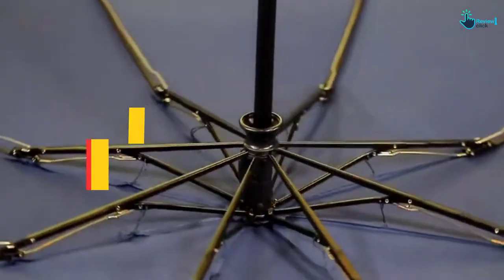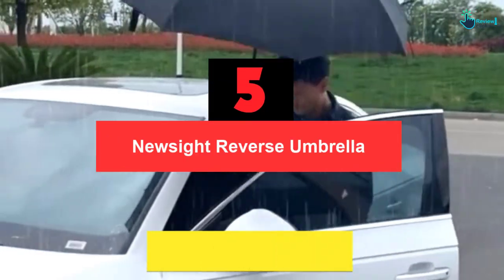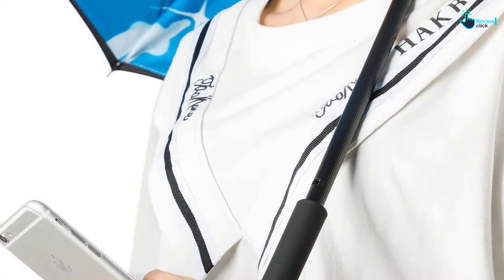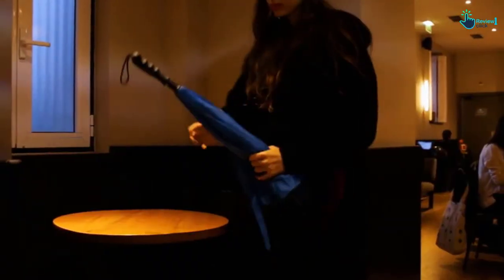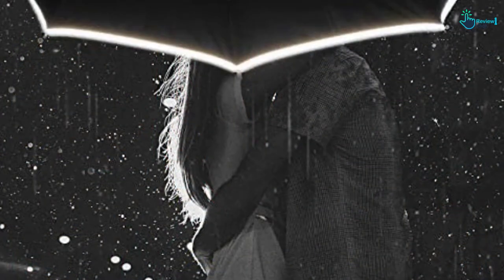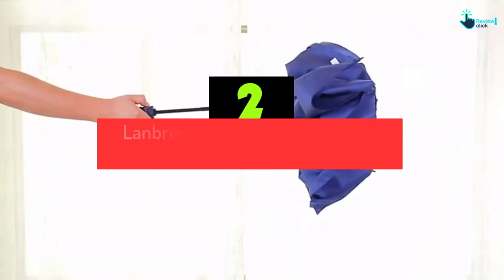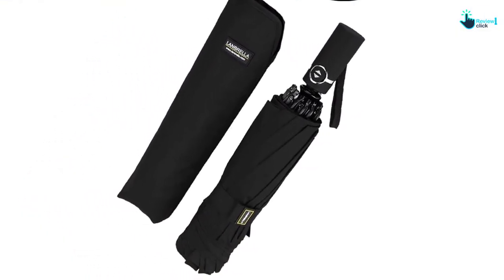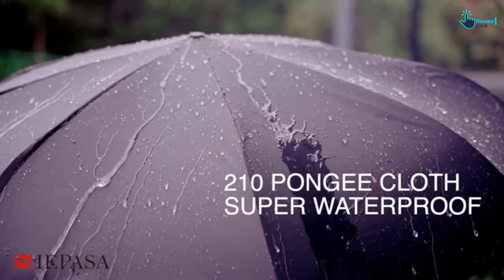✅Top 5 Best Inverted Umbrellas in 2022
▶️ 5. Newsight Reverse Umbrella

▶️ 4.  BetterBrella Windproof Reverse Umbrella

▶️ 3. Jaten Inverted, Reversed folding, Automatic Open Golf Umbrella

▶️ 2. Lanbrella Large Inverted Folding Inverted Folding

▶️ 1. Siepasa Double Layer Inverted Anti-UV Umbrella

➥ Prime Discounted Monthly Offering
➥ Try Twitch Prime
➥ Amazon Music Unlimited
➥ Try Amazon Home Services
➥ Kindle Unlimited Membership Plans
➥ Create an Amazon Wedding Registry